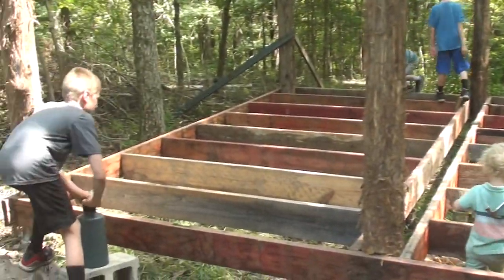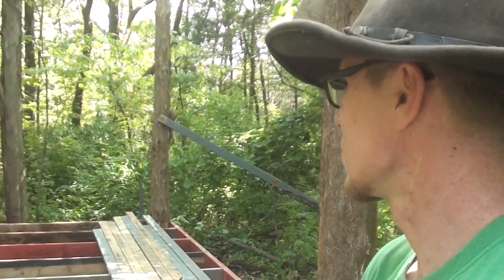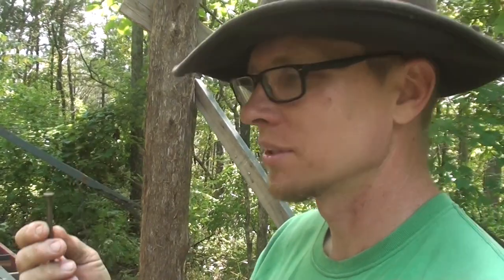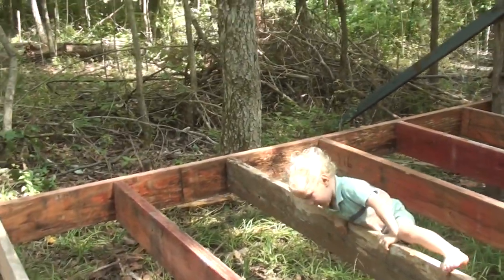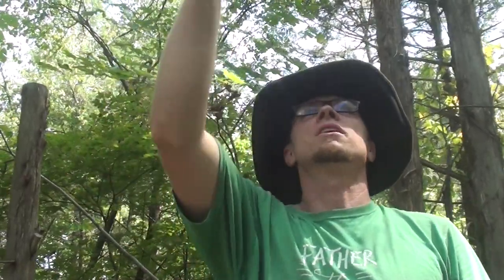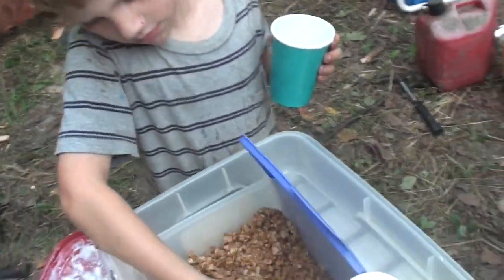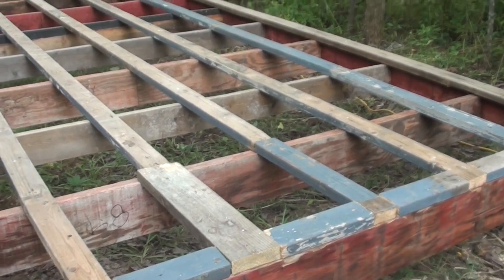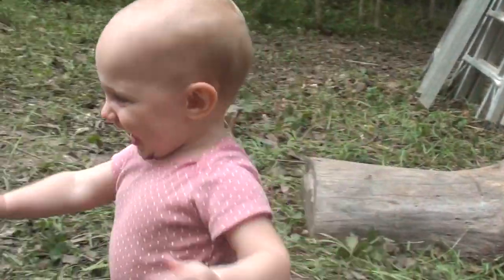We’re BUILDING A CABIN in the woods *part 1*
We’ve begun a new project. Part 2 coming soon!

WELCOME!

Jason & Julie: the parents! AKA "Papa & Mom"